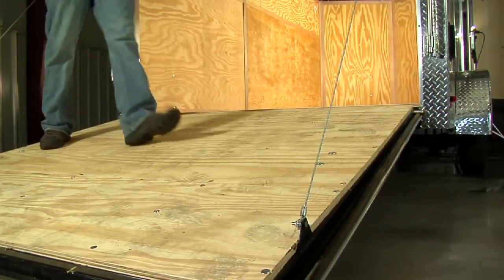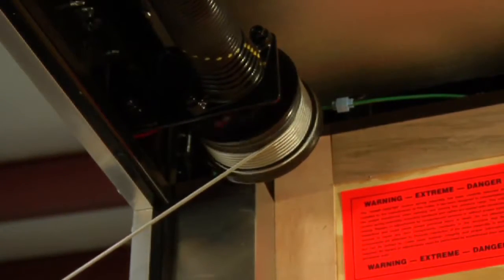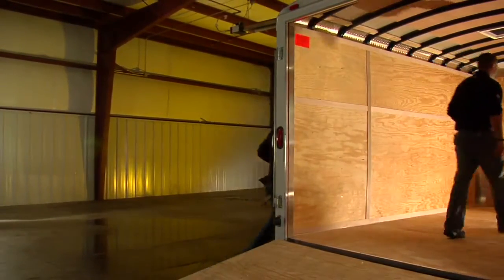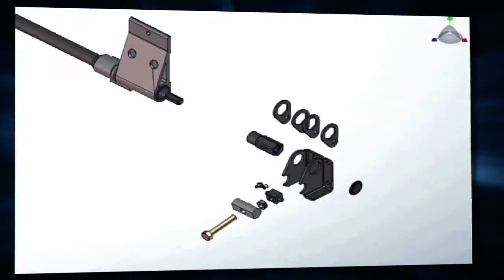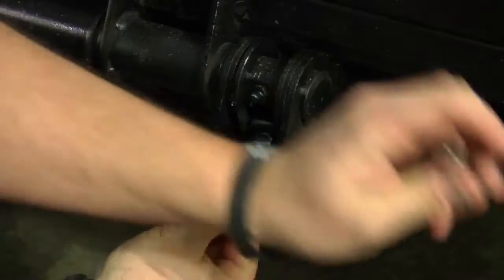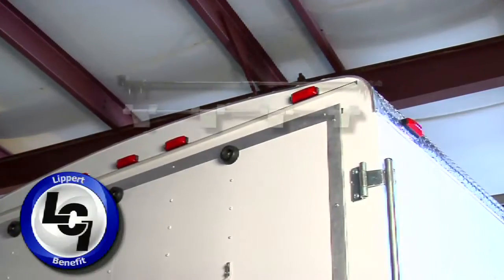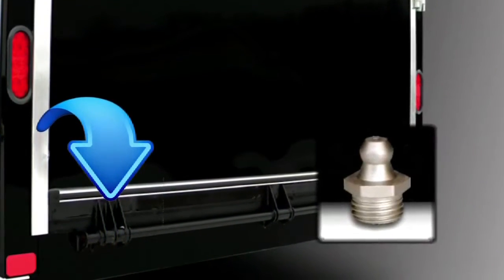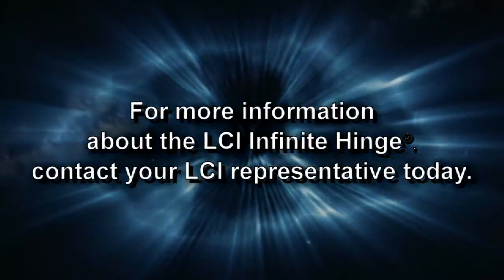Infinite Hinge®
The Infinite Hinge® allows trailer owners to easily adjust an integrated torsion bar, eliminating the need for dangerous and outdated cable spring systems.